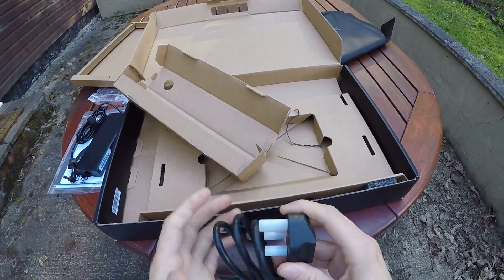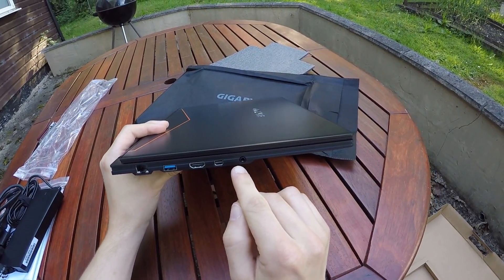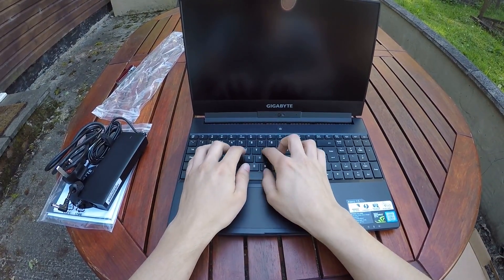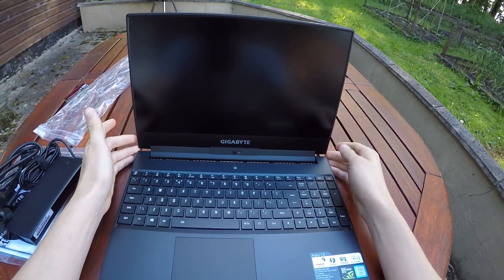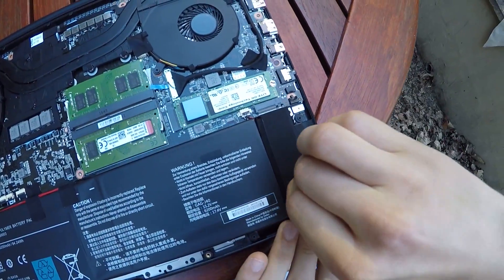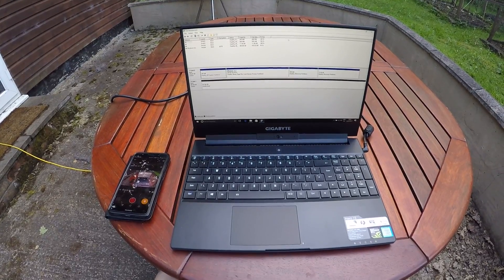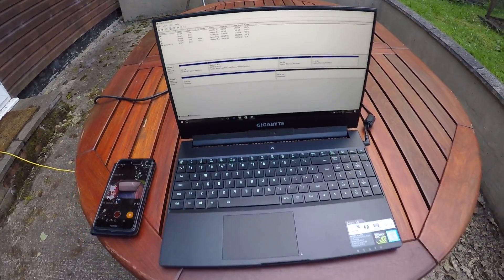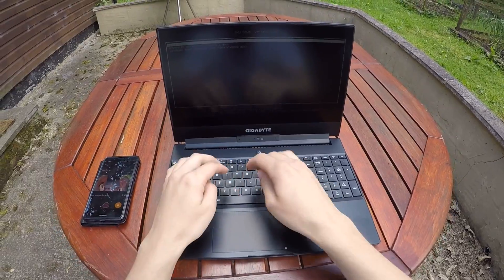[Review] Gigabyte Aero 15 - Weak hinges?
Gigabyte Aero 15 review. Hinge issue and demo at 09:38. Please also note that this laptop appears to have issues with the keyboard. It affects my ability to play games and keyboard combinations such as Ctrl+Shift+N do not work.

The Aero 15 comes with a Windows application installed called 'Gigabyte Fusion', which has a firmware update (1.1.5) that should fix the issue. I'm based in Europe and when I tried to update today (2017/05/26) I only got version 1.1.4, which does not fix this issue. Waiting for 1.1.5 before I can confirm fix.

Image of 'Gigabyte Fusion' application and steps to update -

Info and more below